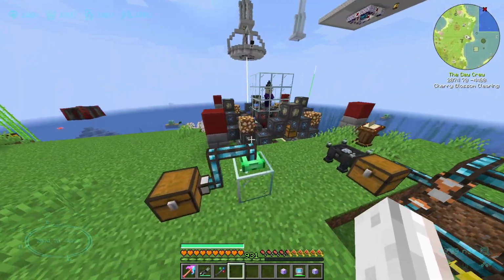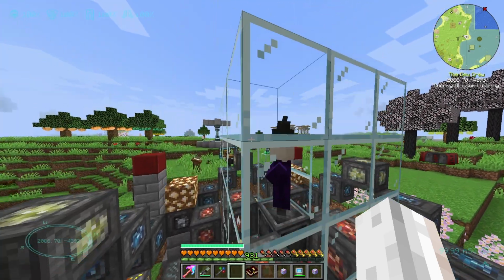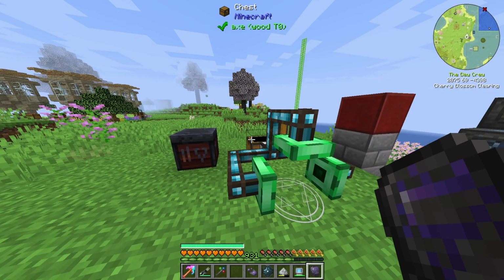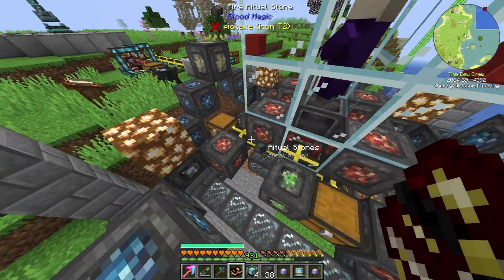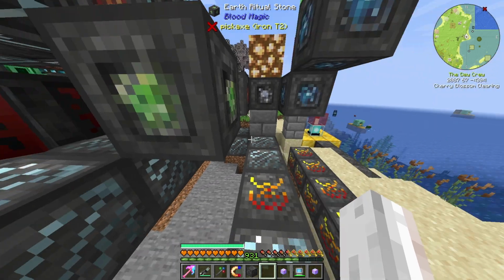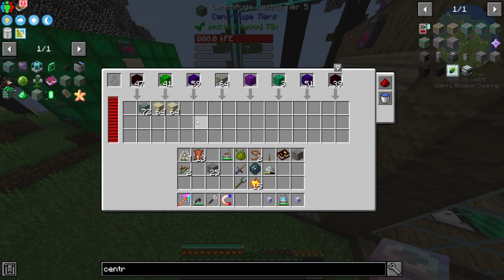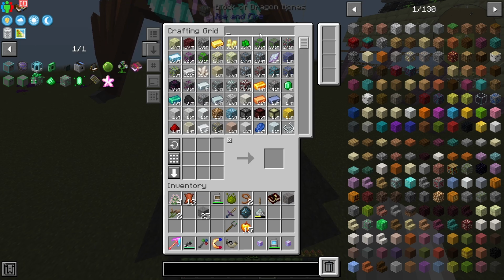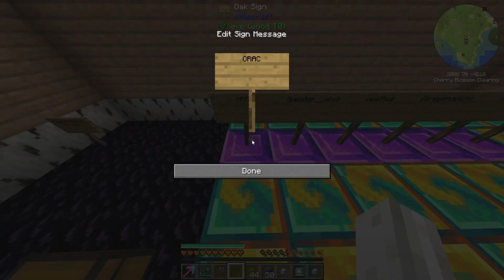Ep168 Tier 5 Blood Altar - Minecraft All The Mods 6 Modpack